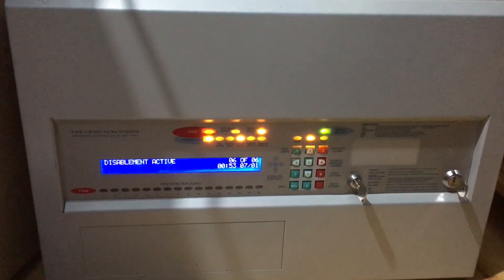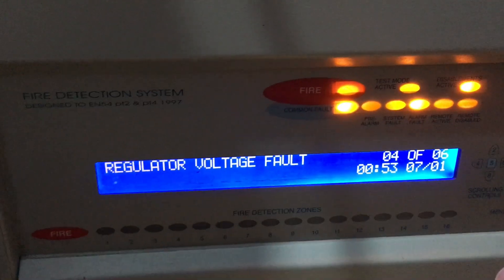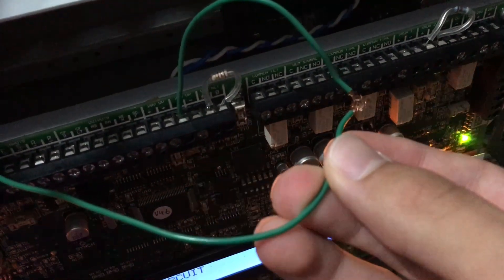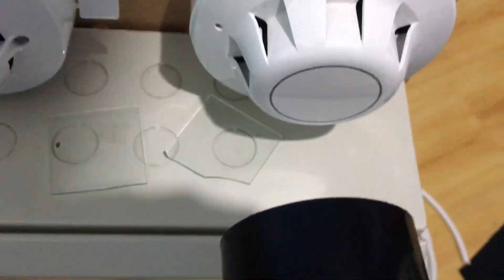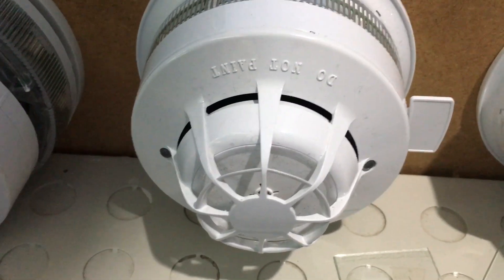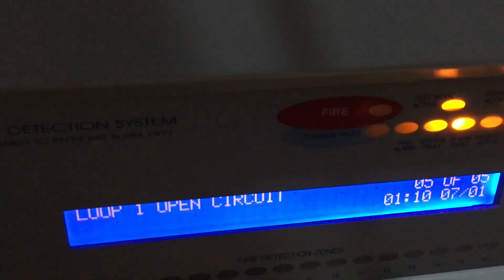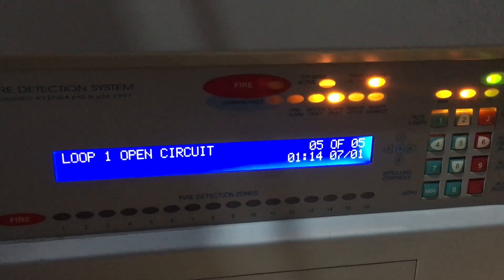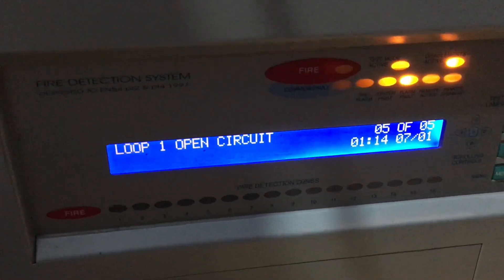Addressable System Test 5 (Haes Vector)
new panel haes vector!!!1!1!1!!1!1!1!!11!1
lol i havent done a proper system test in over a year